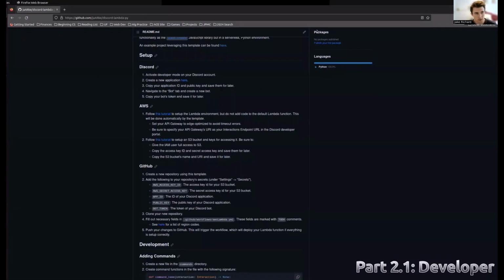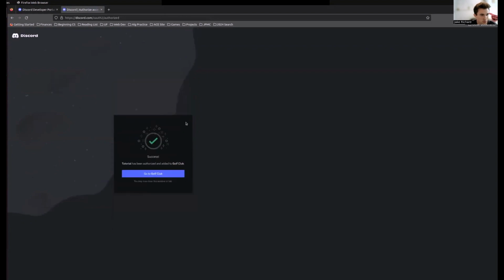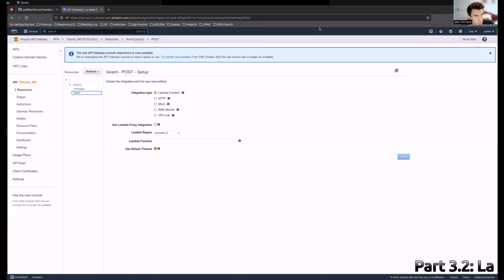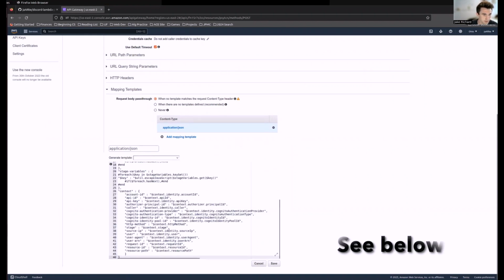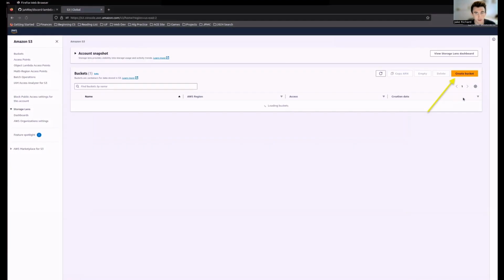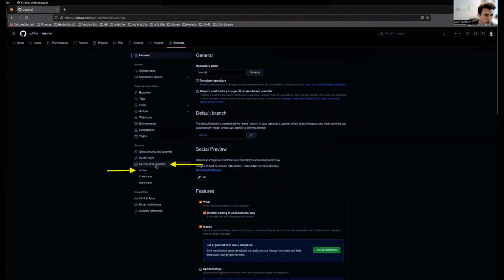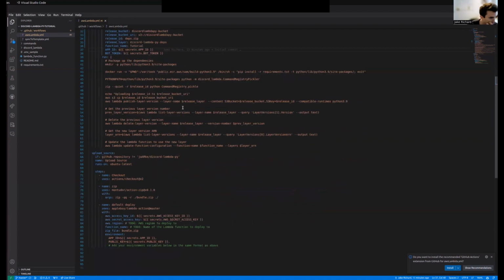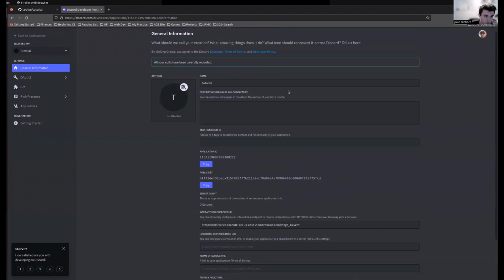Discord Lambda Py: Video Setup Tutorial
A short video walkthrough describing how the Discord Lambda Py template can be leveraged for personal use.

Video Chapters:
1. Overview - 0:07
2.1. Developer Mode - 0:45
2.2. Create Application - 1:15
2.3. Adding to Server - 2:02
3.1. API Gateway - 2:34
3.2. Lambda - 4:07
3.3. API Gateway (2) - 5:02
3.4. S3 - 7:18
3.5. Security Credentials - 7:40
4.1. Making a Repo - 8:17
4.2. Adding Secrets - 9:01
4.3. Required Edits - 9:44
4.4. Custom Command - 11:39
4.5. Connect Bot to API - 12:02
5. Testing & Closing Remarks - 12:47